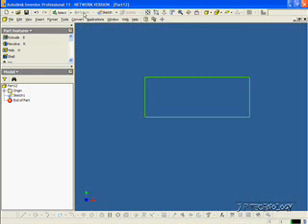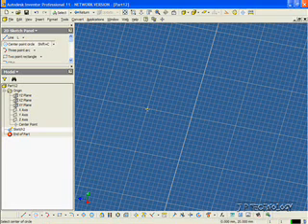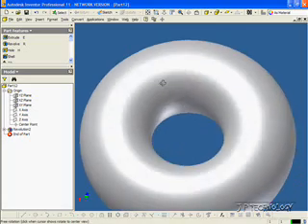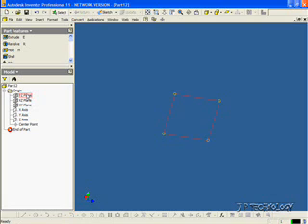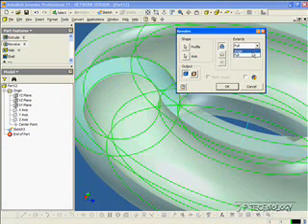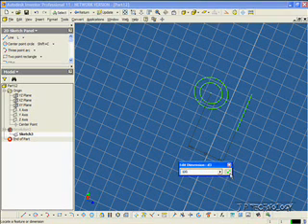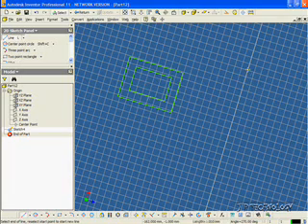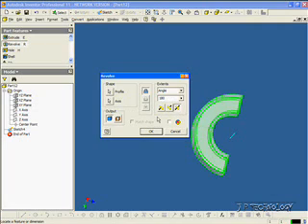Inventor 11 tutorial 7